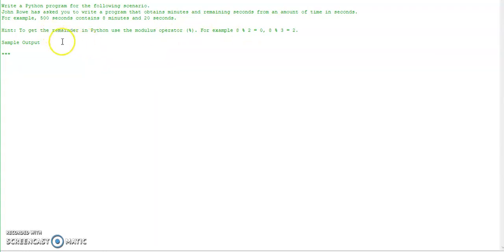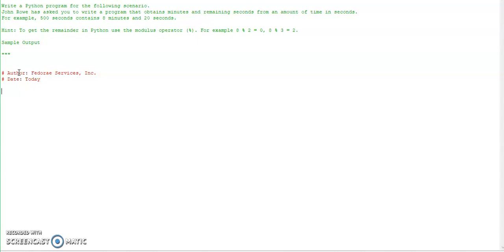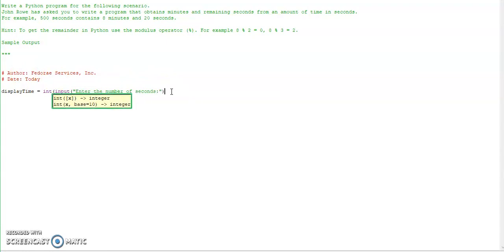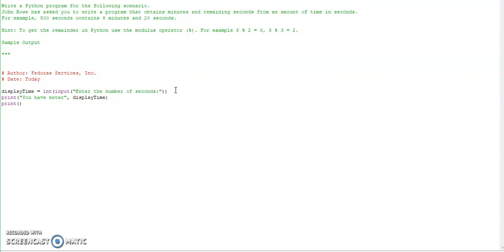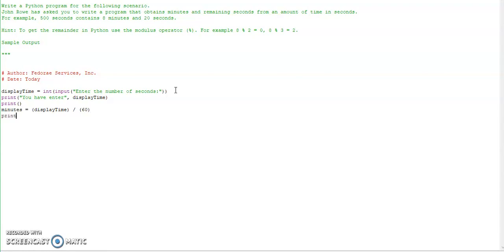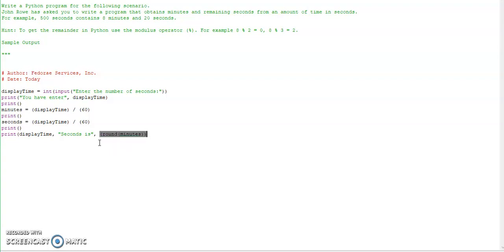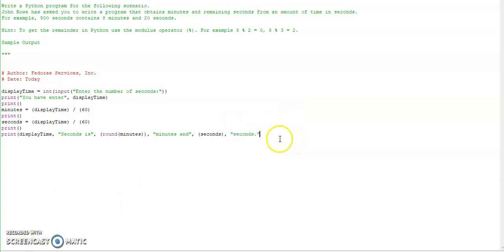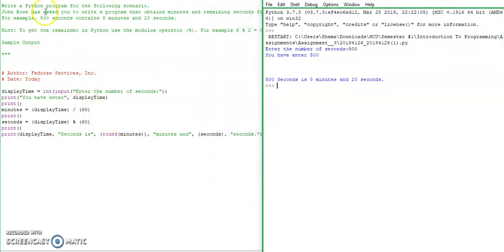How To Create a Python Program That Finds The Number of Mins & Remaining Secs From a Number of Secs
In this video we will look at how to calculate the amount of minutes and remaining seconds that are in an amount of time in seconds.